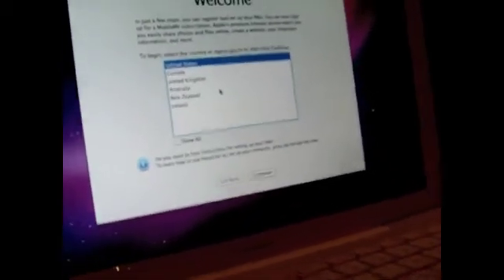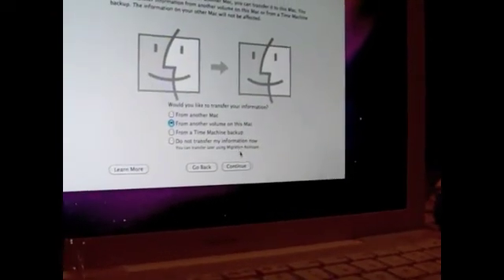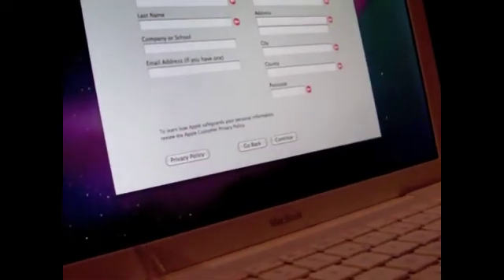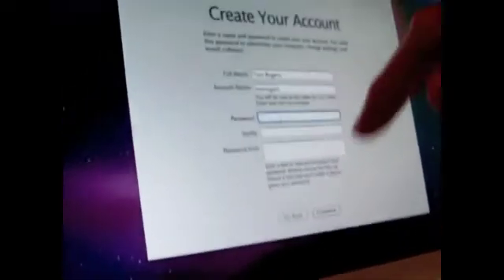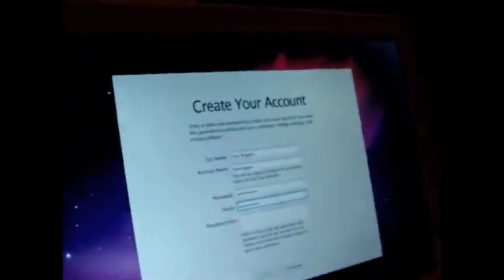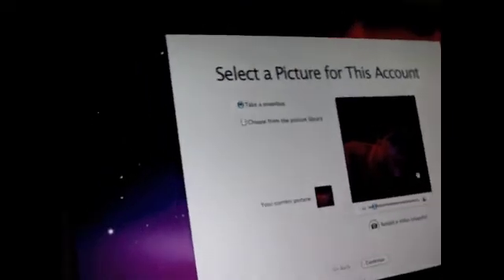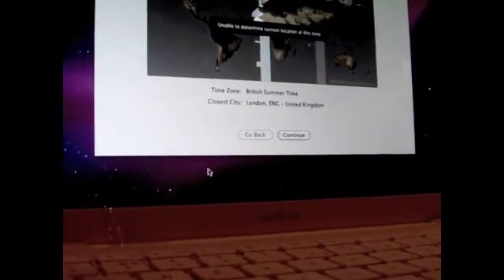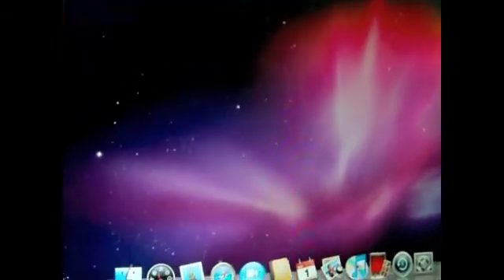Installation Of Mac OS X Snow Leopard on a MacBook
- A demonstration of a complete Snow Leopard installation including wiping my hard drive.